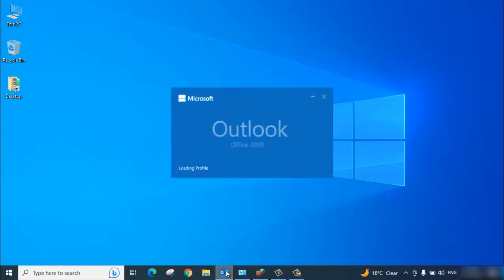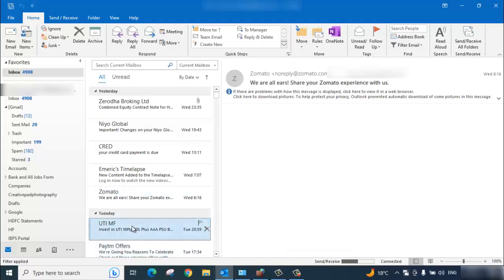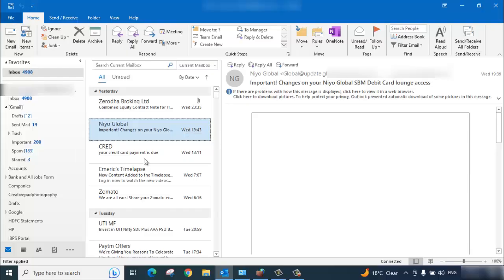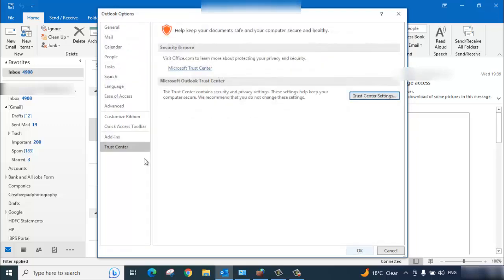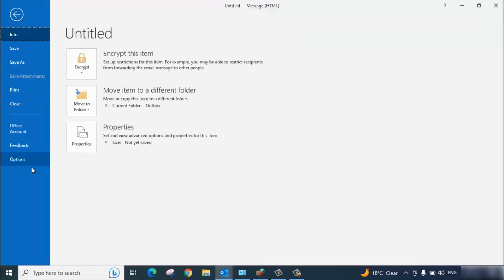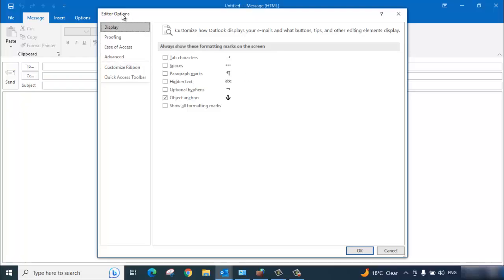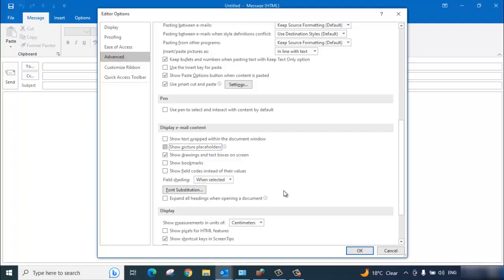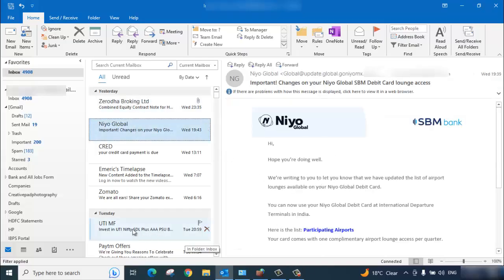Make Your Outlook Images Display INSTANTLY With This Simple Fix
How to Fix Images Not Showing in Outlook | Email Images Missing Solution
🔴AI Genius IQ is your home for AI Technology!
Having trouble with images not showing in your Outlook emails? This video addresses the common issue of email not showing images in Outlook Exchange. Discover potential causes and solutions with these tech tips for Microsoft Outlook users.
Fix | Images or Pictures are not displayed in Outlook Emails | Solution

Hello!  I hope you are doing great.

Outlook Exchange,  is a popular email client,  used by many individuals and organisations worldwide.  However,  one common issue,  that users often face is the inability to view images in their emails. This issue can be caused by various reasons,  including the user's email settings,  internet connection,  or security settings.

If you are facing this issue,  don't worry.  There are a few things you need to do to resolve it.

Firstly,  check your email settings to ensure that images are enabled.

To do this,  go to File, Options,  Trust Center,  Trust Center Settings, Automatic Download and ensure that 'Don't download pictures automatically in HTML email messages or RSS items' is not selected.

Now you also need to make few changes in order to finally be able to see Images in your outlook.

Click on New Email, or simply hit Control + N key on your key board.
Now go to file, Options.
A new pop-up window will appear in front of you named as "Outlook Options".
On the left side of the window,  you will find various options in a vertical grid.

Click on Mail and then under "Compose Messages' section,  click on "Editor Options". A new window named "Editor Options" will appear in front of you.  Again you will see few option vertically on left side grid. Click on Advanced option.

Scroll down a little bit and under "Display e-mail content" section,  you need to make sure that "Show Picture placeholders" check box is not selected.

Click on OK and again click on OK.
Close all the outlook windows on your screen.  And re-launch outlook.
I hope this tutorial is going to be useful for you guys.

Time Stamps:
00:00 - 0:10 Intro
00:11 - 00:36 Outlook Images Missing
00:37 - 02:00 How to Fix Images Not Showing in Outlook
02:01 - 2:31 Testing Outlook Email Images after the fix